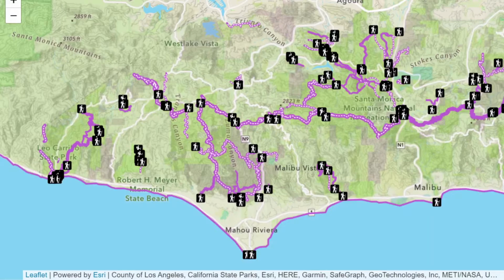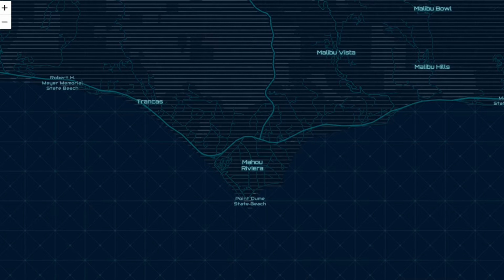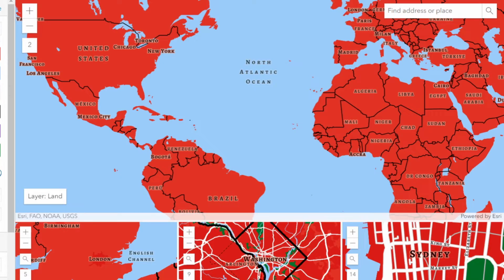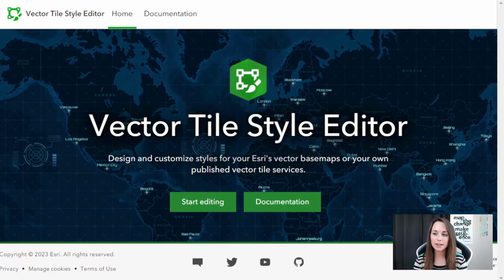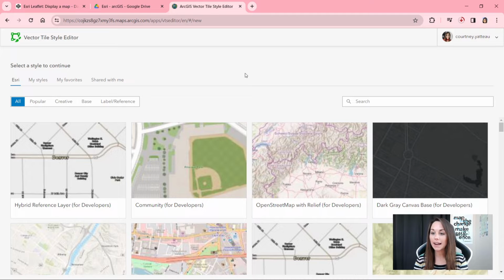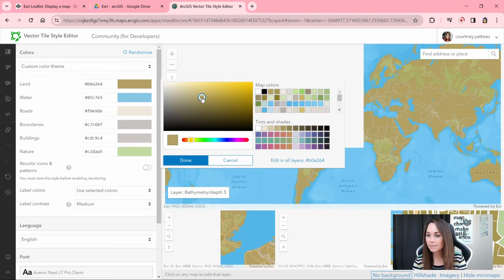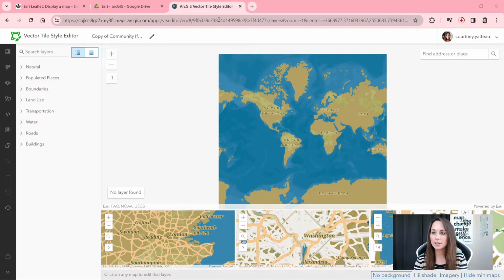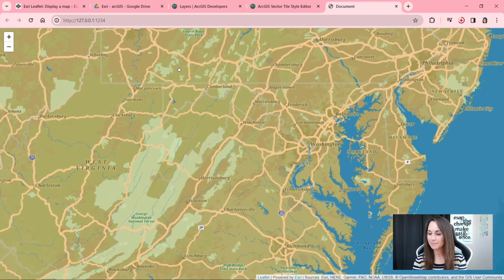Code a Custom Styled Website Map with Esri Leaflet 👩‍💻 🎨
Join us in Day 2 of the Esri Leaflet Advent Calendar series as we explore the exciting world of custom basemaps 🗺️. Perfect for GIS enthusiasts and web developers, this episode is all about adding a personal touch to your mapping applications.

What's Inside:
🗺 Understanding the importance of basemaps
🎨 A tour of Esri's diverse basemap collection
✏️ A guide to customizing basemaps with the Vector Tile Style Editor
🏆 Today's Challenge - Create a map with a custom Esri basemap themed around anything. It could be a holiday or your favorite sports team, get creative! Share your creative maps in the comments below!